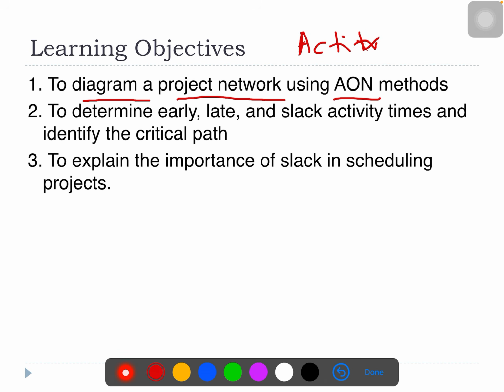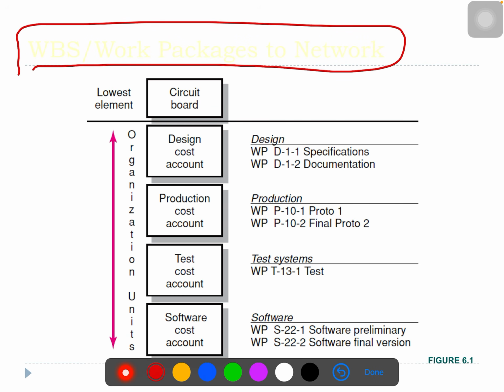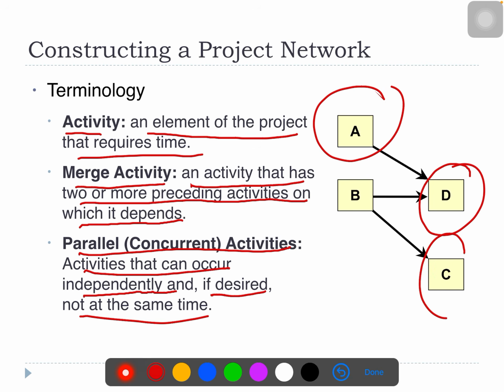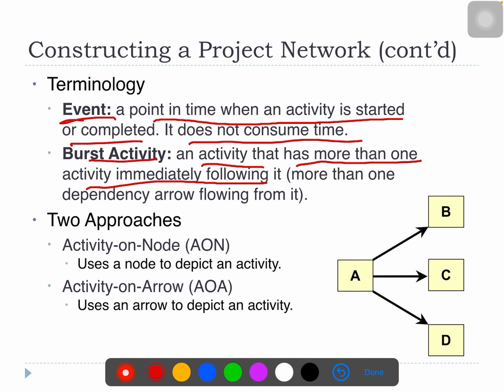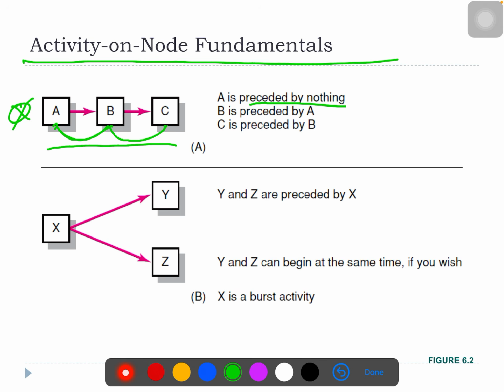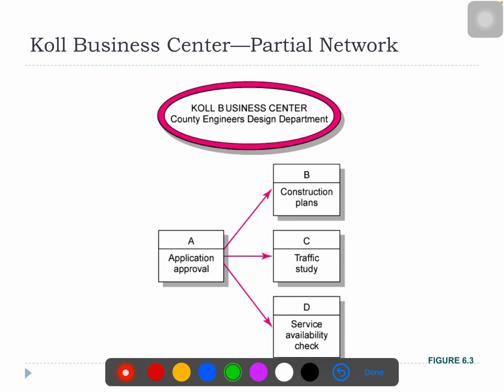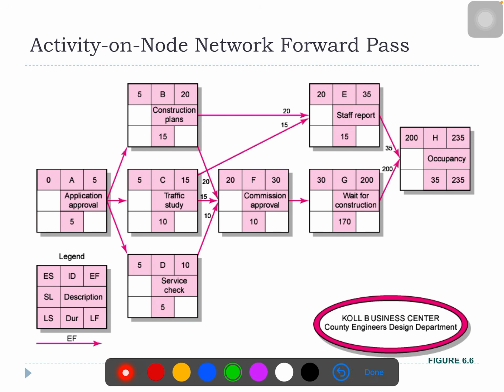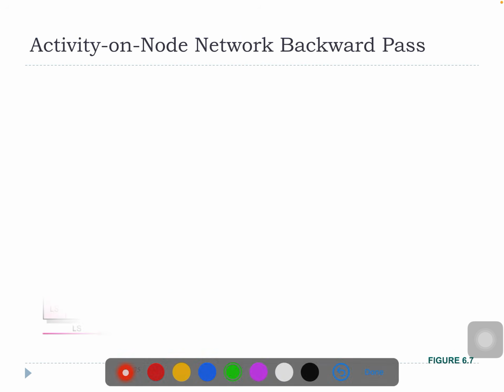Project Management Part 4